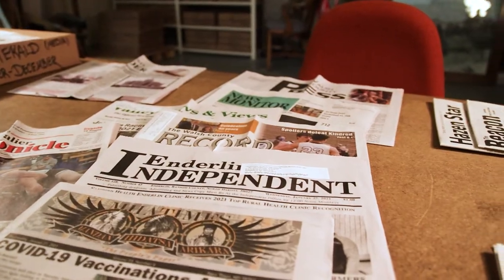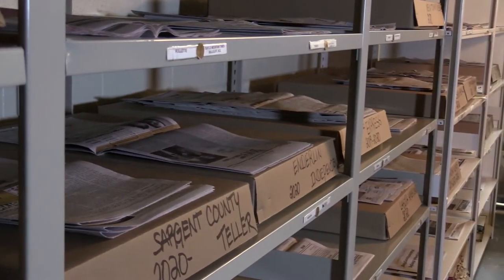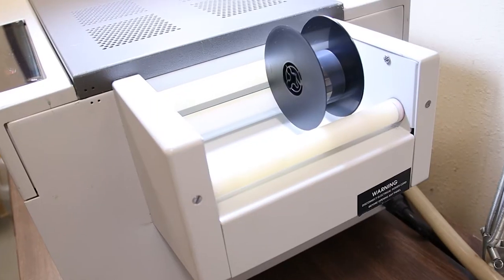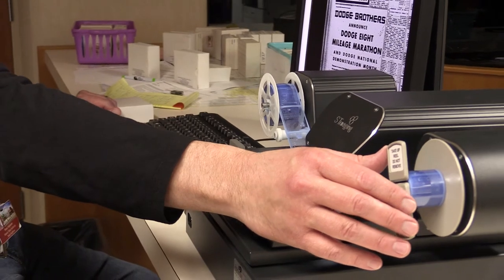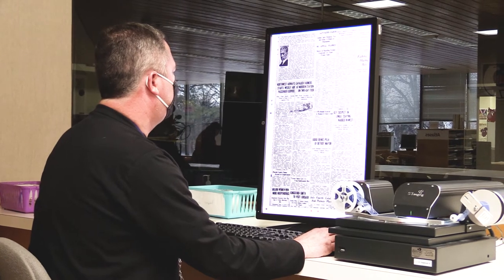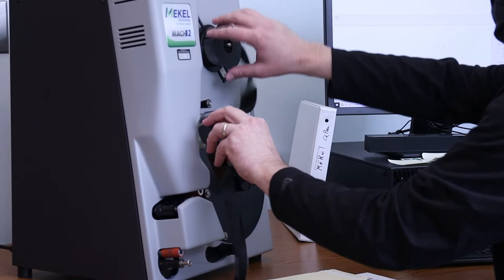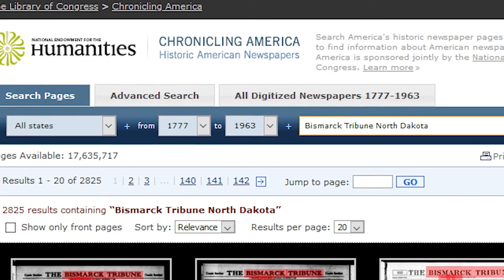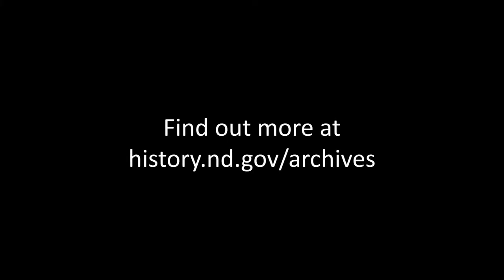Archives in Action: Preserving Newspapers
Learn about preserving newspapers as State Archives director Shane Molander walks us through the process, from microfilm to digitization.